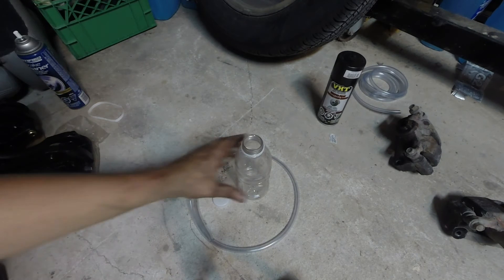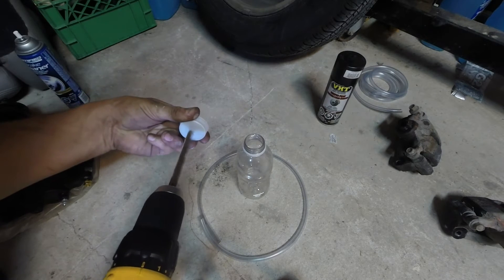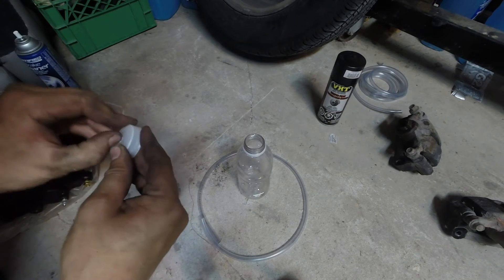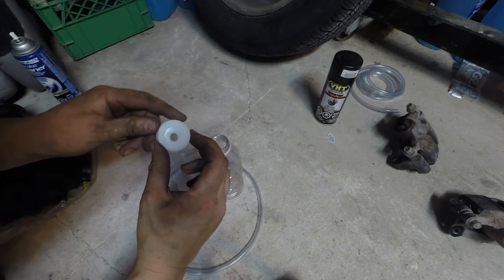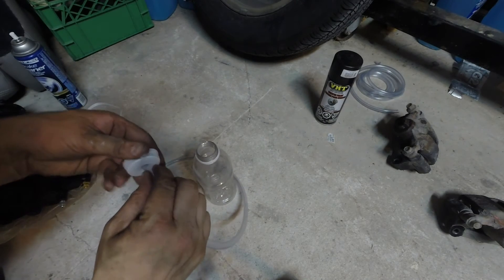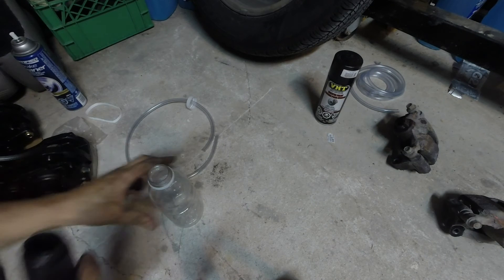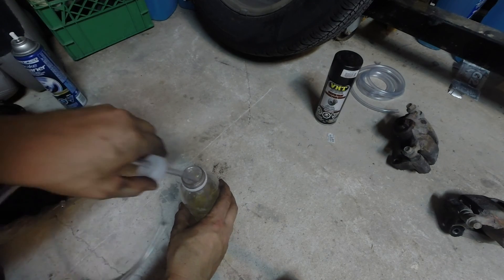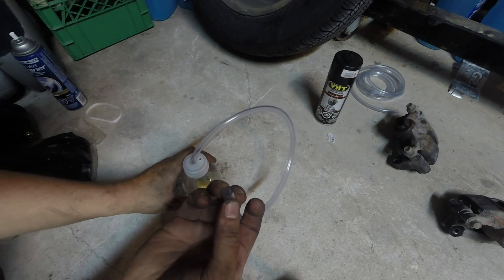How to Make a One Person Brake Bleeder Tool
This is how to make a tool to allow you to bleed brakes by yourself.  All you need a 3/8" OD clear tubing, a 750ml bottle, and a drill with 3/8" and 1/8" bits.